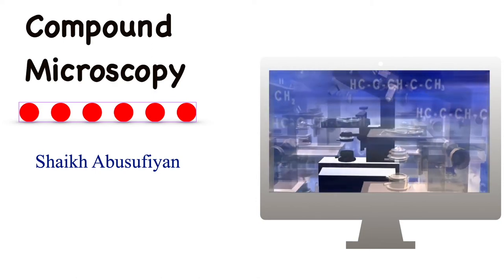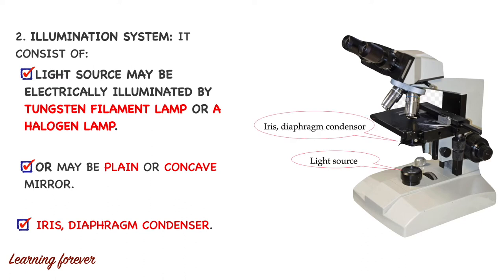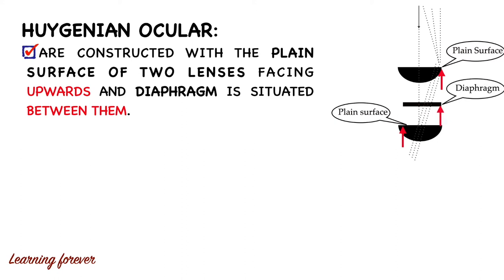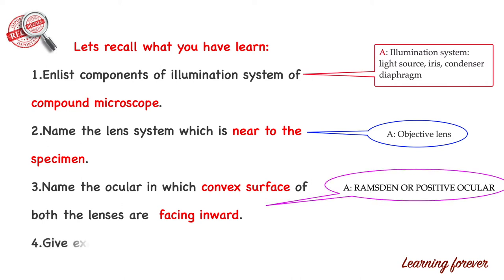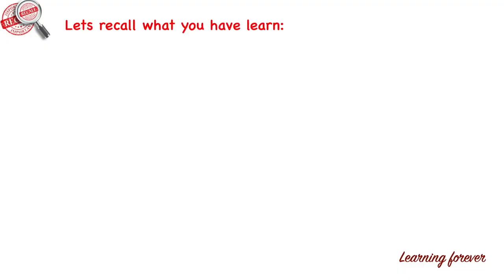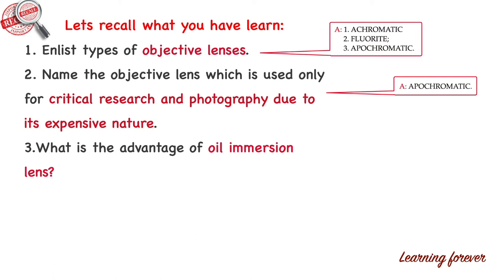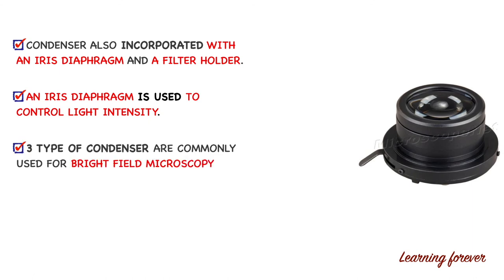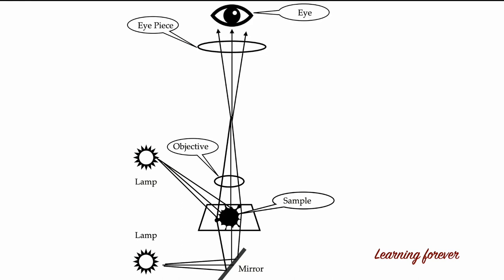Compound microscope | Bright field microscopy | Type of condenser, lens | oil immersion lens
In this flip learning resource, you will study the following important terms of microscopy:
1. Definition of a compound microscope, it's design and ray diagram;
2. Types of objective and eyepiece lens;
3. Types of condensers;
4. Bright filed microscopy its mechanism and application;
5. Why cedarwood oil is used in an oil immersion lens.
Those who have not seen my previous session on microscopy are suggested to go through the same.

Some additional e-learning sessions on microbiology are also given below:
3. Also, join my free e- certificate course on overview of bacterial diseases